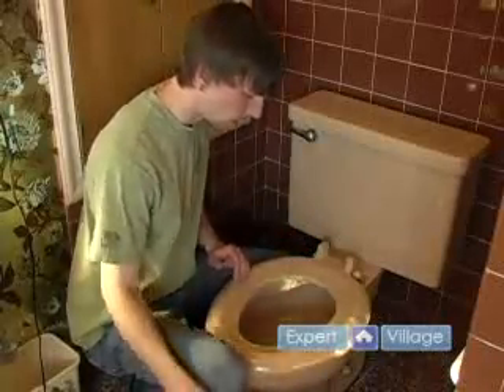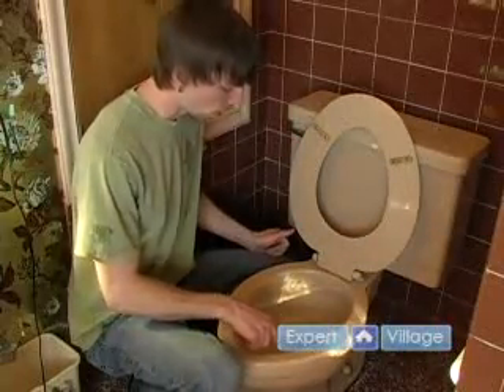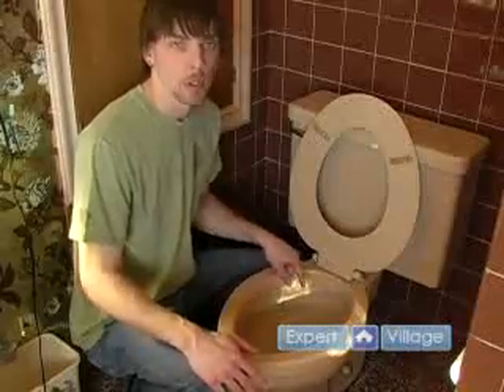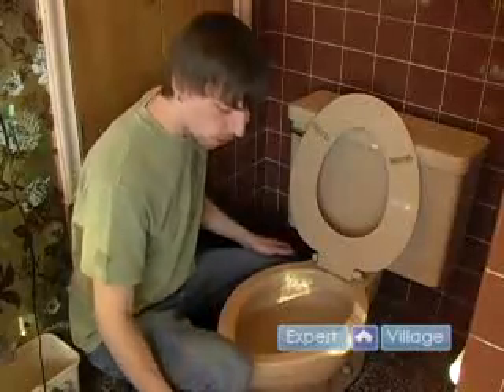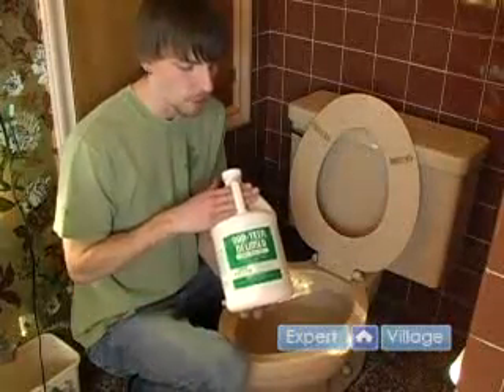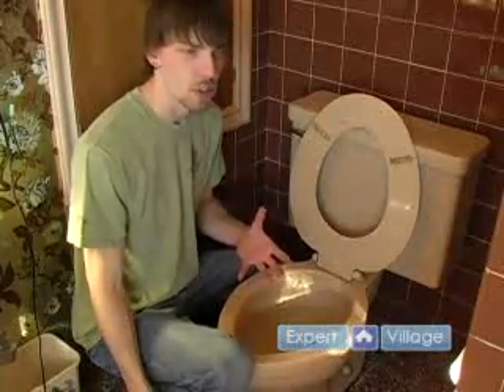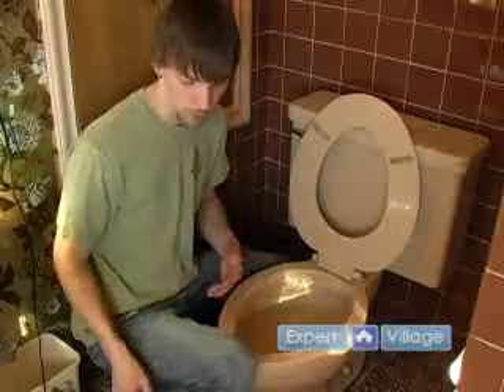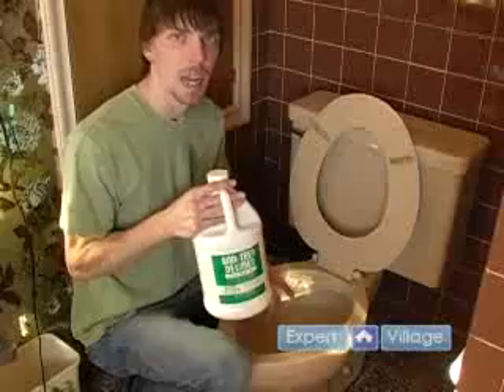Locating Problem Areas in the Toilet of Minerals & Deposits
Learn how to remove minerals and deposits from the bathroom with tips such as how to locate problem areas in the toilet in this free online video lesson.